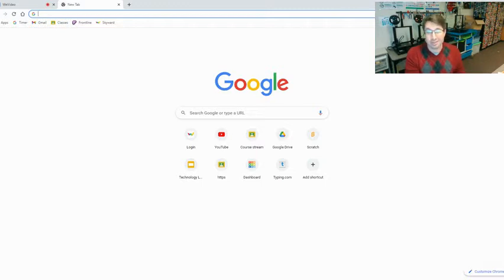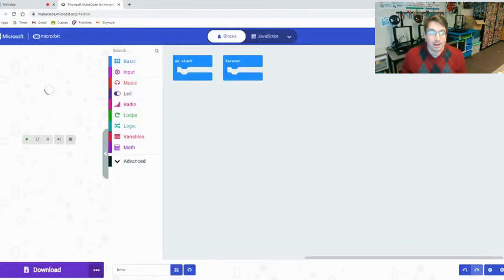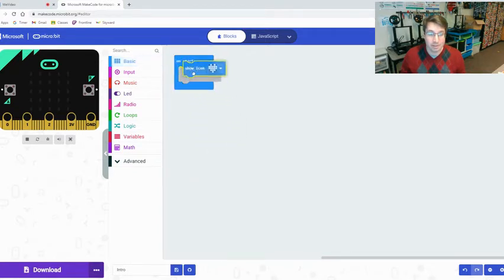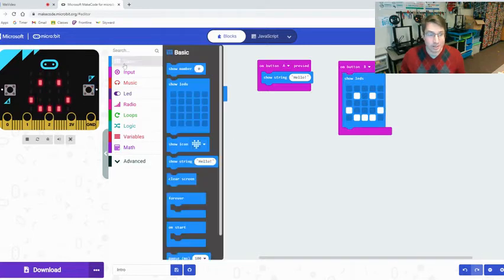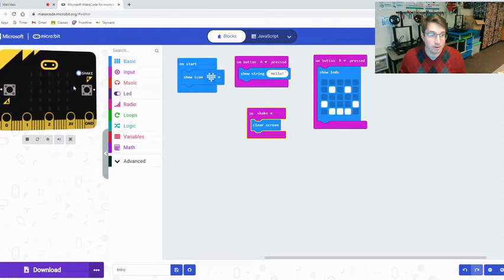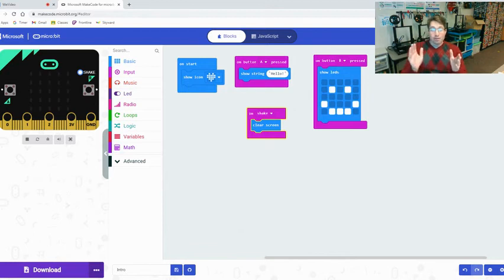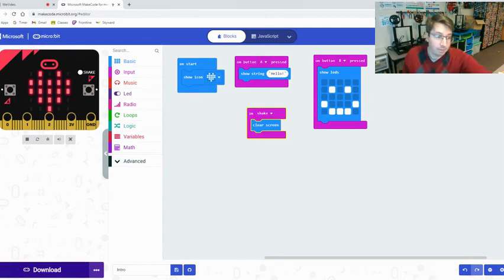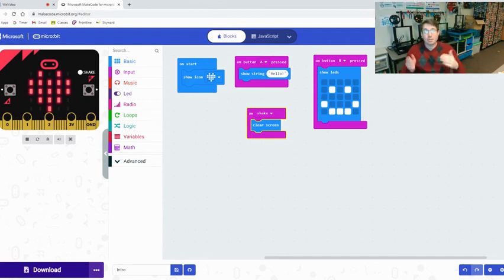Micro:Bit Lesson 1 Intro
In this tutorial, we will code the micro:bit for the first time.